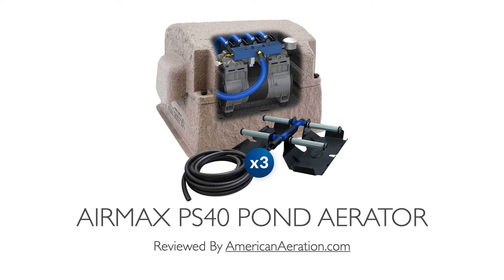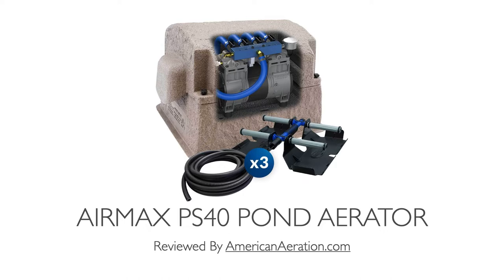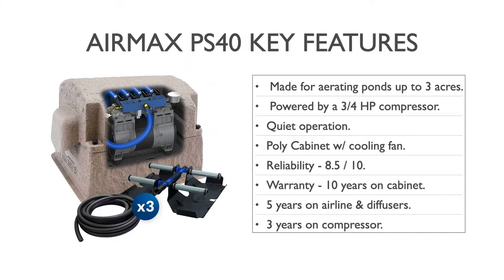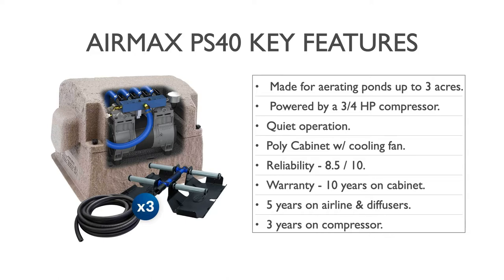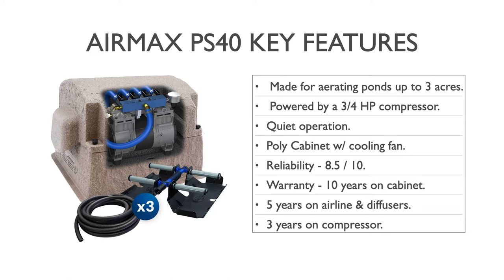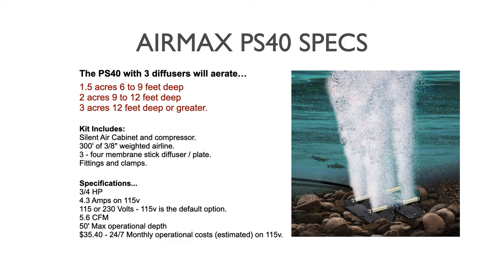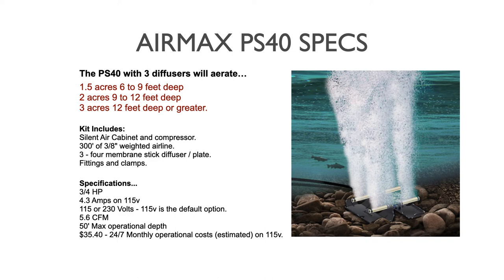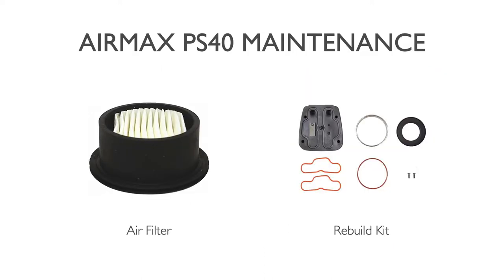Airmax PS40 Pond Aerator with 3 Diffusers - Quick Review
The Airmax PS40 sub-surface pond aerator, with 3 diffusers, is a great option for aerating ponds up to 3 acres in size.   Using a 3/4 HP compressor, with 5.4 CFM's of air output, ensures good bubbling out of all three diffusers.

The Airmax PS40-3 includes the cabinet, compressor, 300' of the weighted airline, and 3 four stick membrane diffusers.

Other systems mentioned in this video include:
Kasco RA3